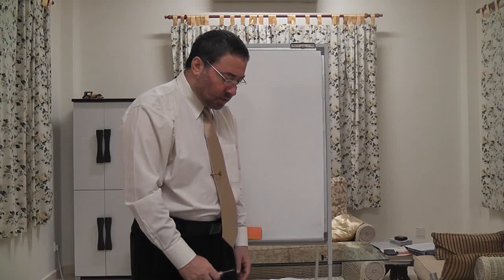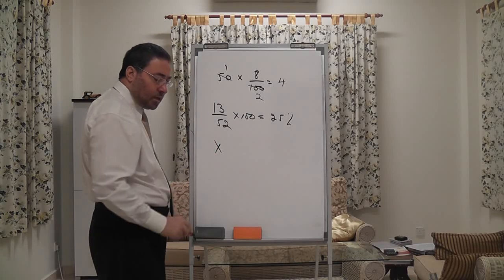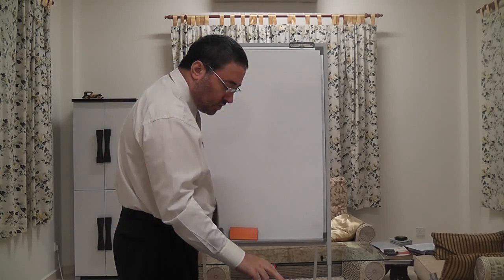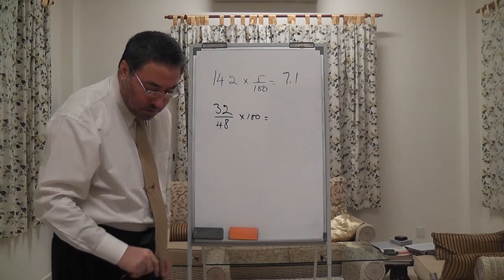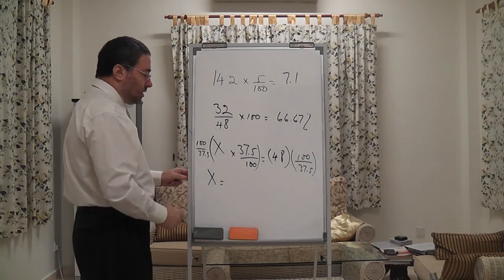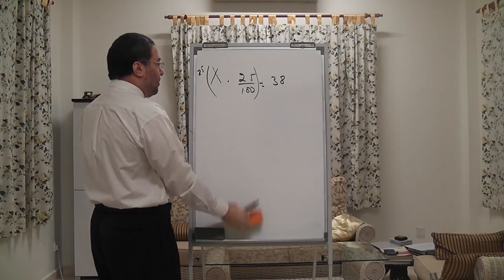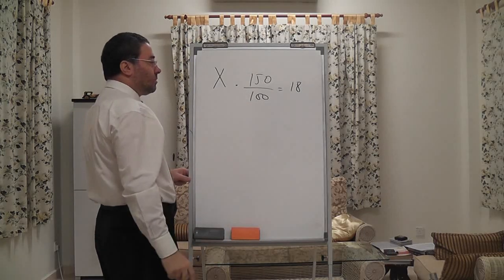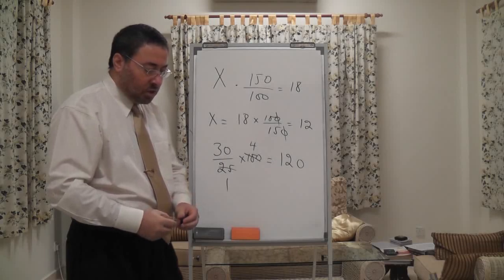alg1/ ex4.7b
chapter four 4.7b exercises